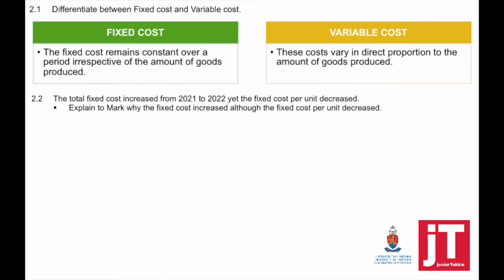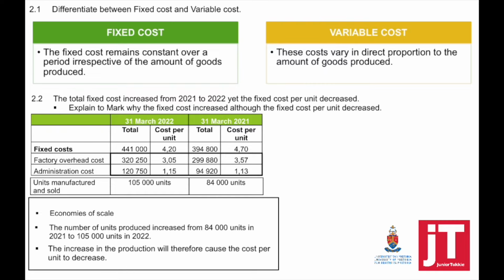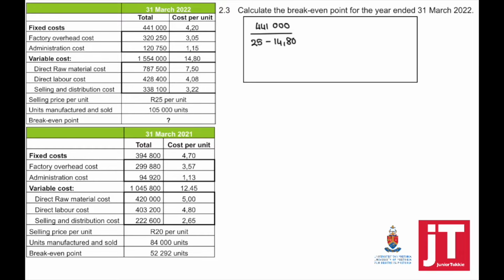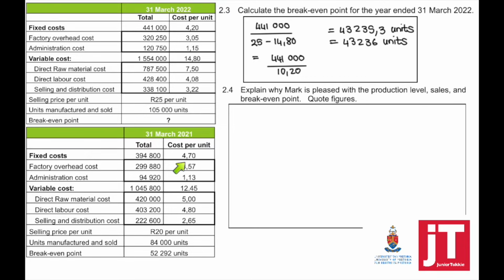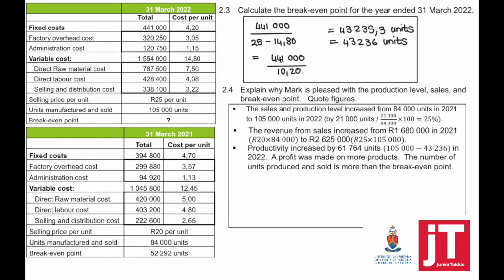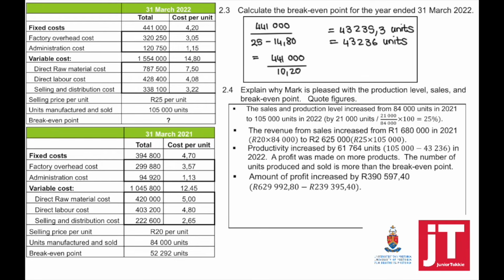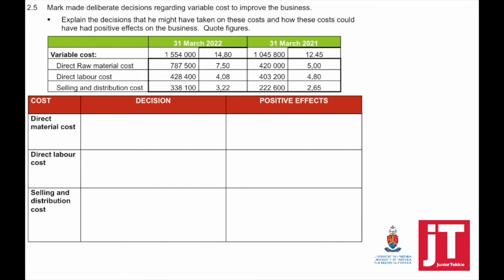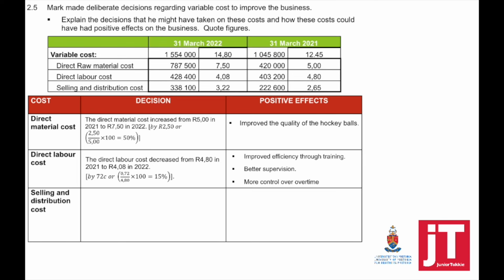Gr 12 Accounting - Cost Accounting - Activity 2